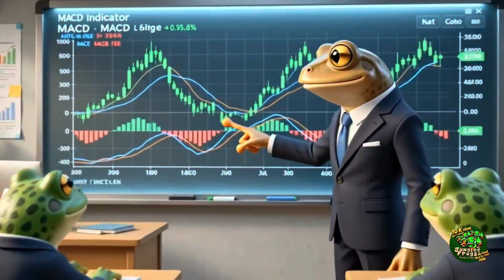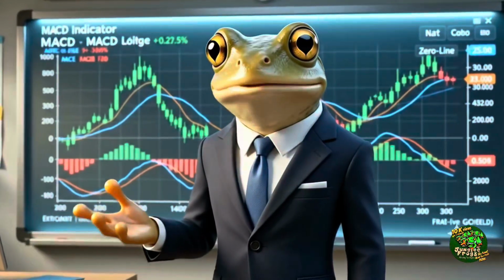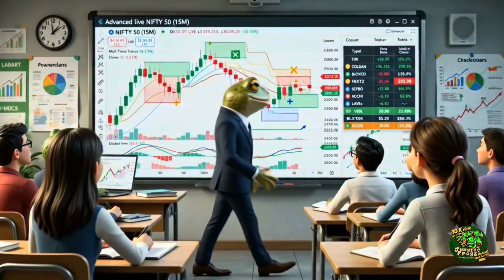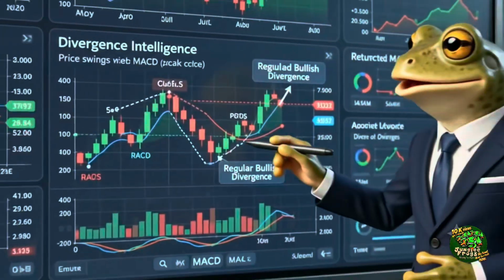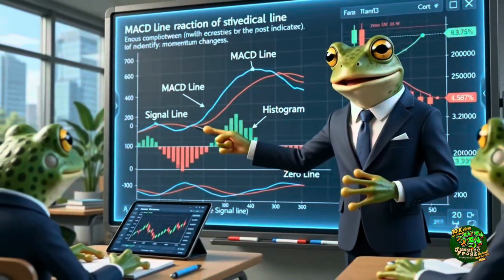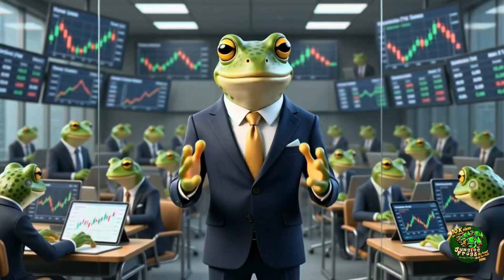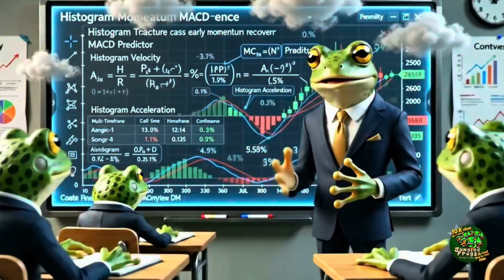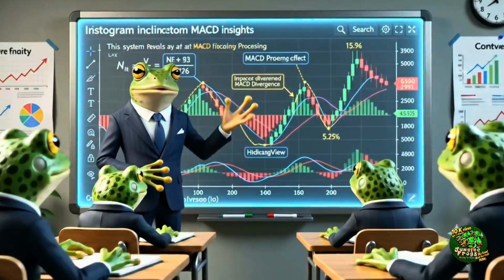MACD Insights #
🚀 **Master MACD Trading | Trend, Momentum, Entry & Exit | JungleeFrogs**

Discover the real power of **MACD (Moving Average Convergence Divergence)** beyond simple BUY/SELL crossovers! Learn how traders use MACD to understand momentum, trend strength and potential market reversals.

✅ MACD 12-26-9 explained
✅ Bullish & Bearish Crossovers
✅ Histogram Expansion & Contraction
✅ Momentum Acceleration
✅ Zero-Line Strategy
✅ Bullish & Bearish Divergence
✅ Early Reversal Signals
✅ Multi-Timeframe 5M/15M/1H Analysis
✅ Entry, Exit & Trend Confirmation
✅ Avoiding False Signals

Useful for **NIFTY, SENSEX, BANK NIFTY, Stocks, Bitcoin, Crypto, Forex, Gold & Commodities.**

The Market Pulse page on Junglee Frogs is designed as a real-time analytics hub for tracking movements in India’s major stock indices, particularly Nifty and Sensex. It focuses on options data and integrates multiple technical indicators—such as Open Interest (OI), On-Balance Volume (OBV), ADX, MACD, RSI and price momentum—to help identify potential market trends and large price swings.  By combining these indicators, the platform aims to provide a more comprehensive view of market sentiment, enabling traders to better interpret bullish or bearish signals.

This page is particularly useful for active traders and analysts who rely on derivatives data and technical signals to make informed decisions. Rather than looking at isolated metrics, it aggregates and visualizes key signals in one place, allowing users to quickly detect shifts in market direction and strength.  Overall, Market Pulse acts as a decision-support tool that simplifies complex options and technical data into actionable insights for intraday and short-term trading strategies.